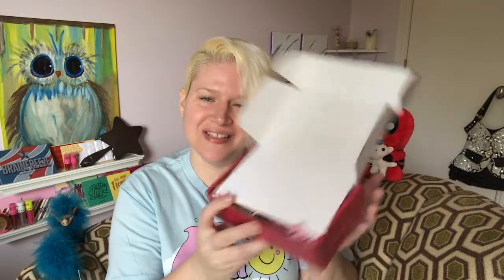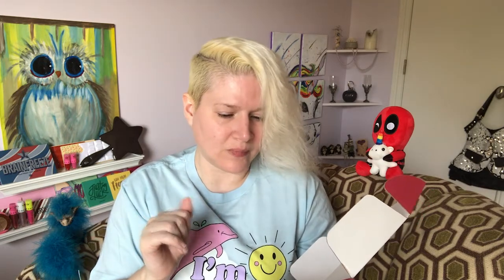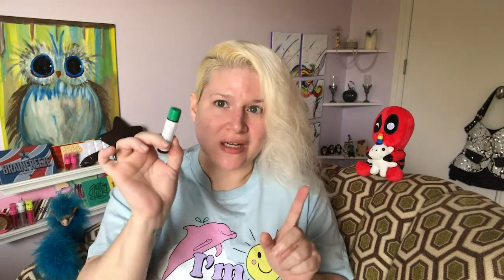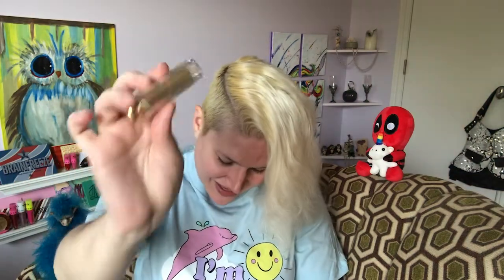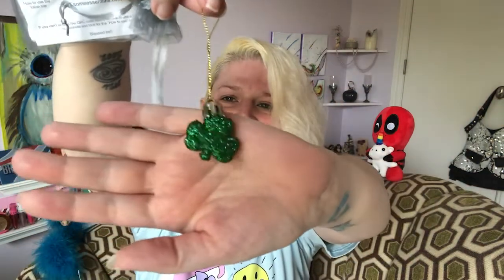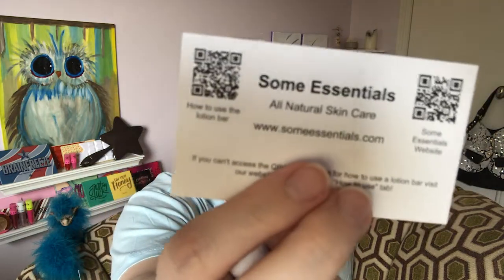Lippie Box - March 2020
Lippie Box. For your lips.

and